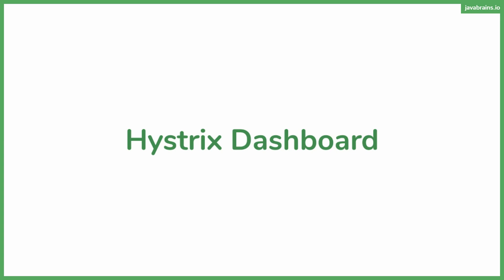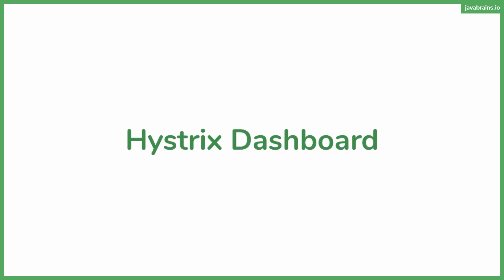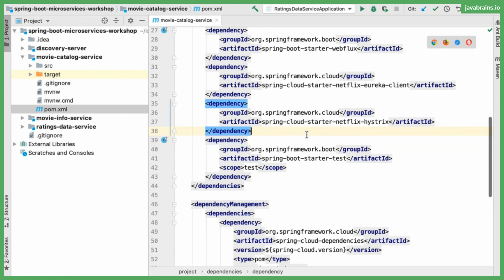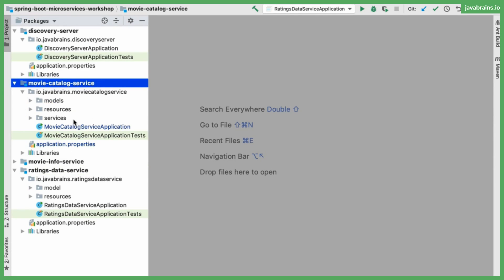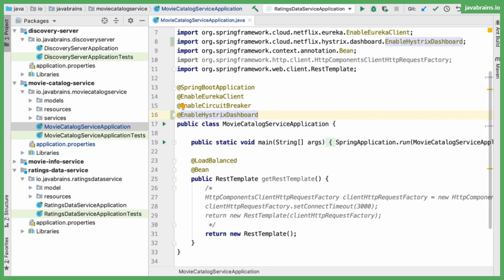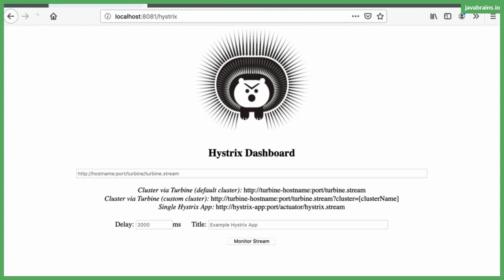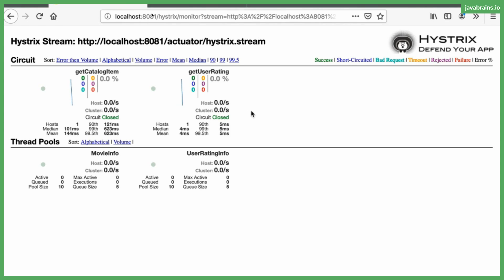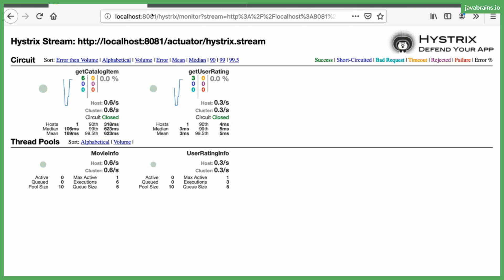21 Hystrix Dashboard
Learn how to setup and use the Hystrix dashboard web application to see metrics about your circuit breakers.